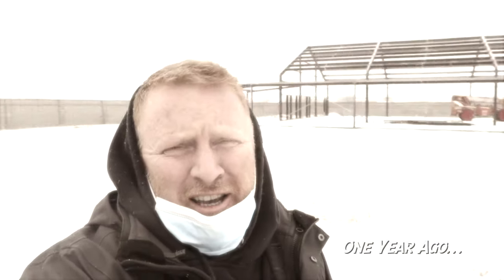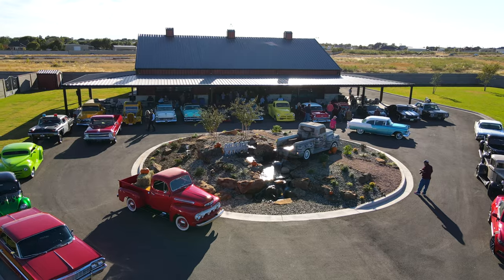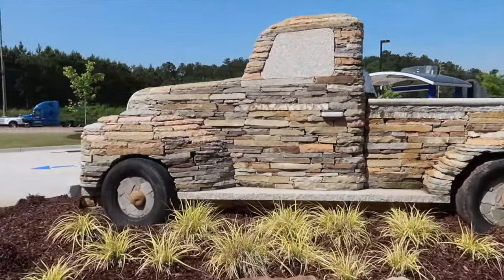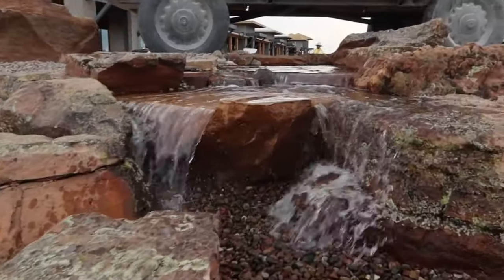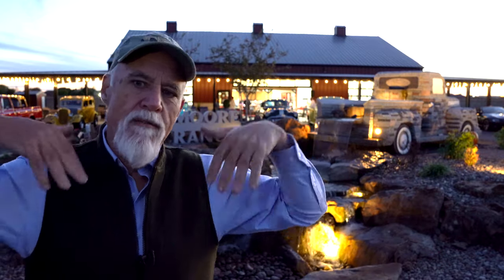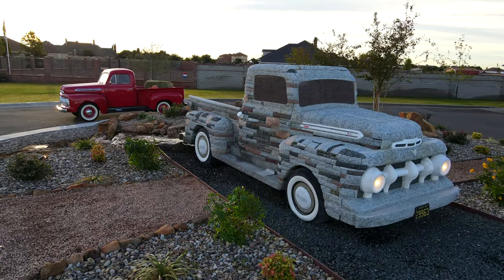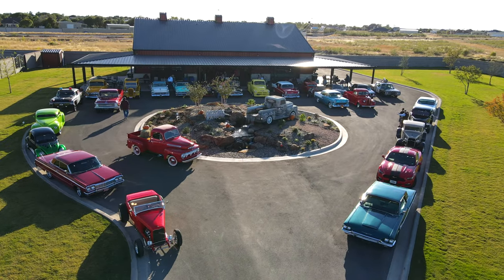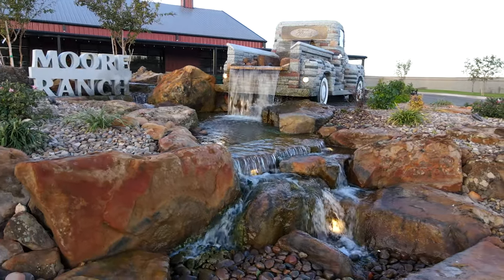Project Showcase: Stone *TRUCK WATERFALL* in Texas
Unbelievably talented stonemason and artist, Chris Miller, reflects on our stone truck waterfall build in Texas. He's built three stone trucks with Aquascape so far, and plans to do more in the near future!

Aqualand – Aquascape Inc. corporate headquarters:
901 Aqualand Way St. Charles, IL 60174